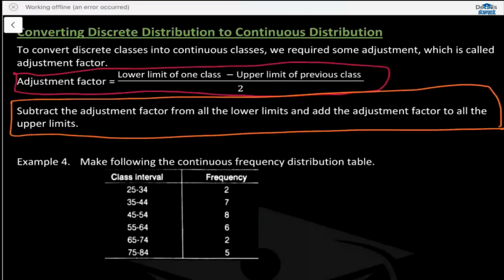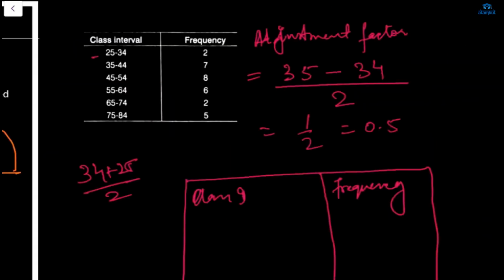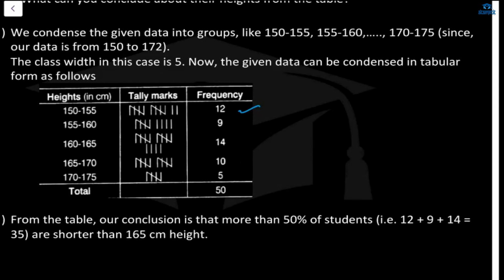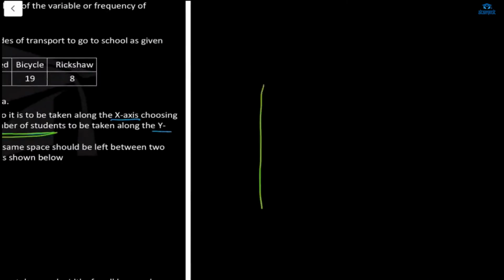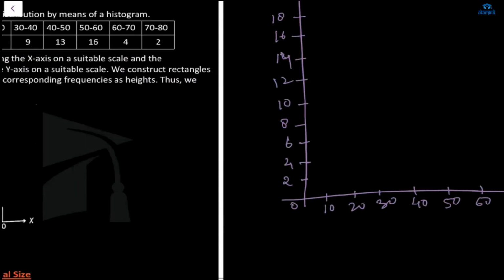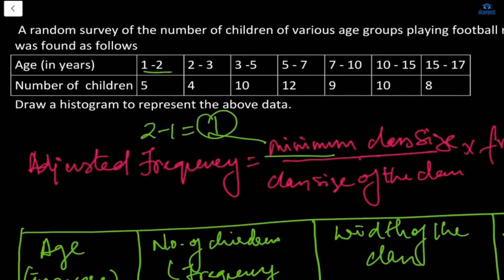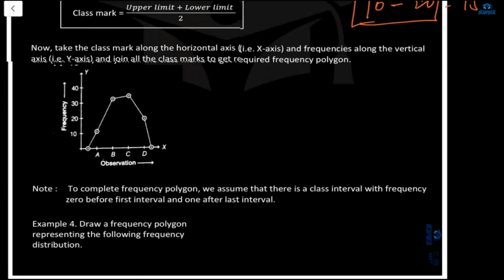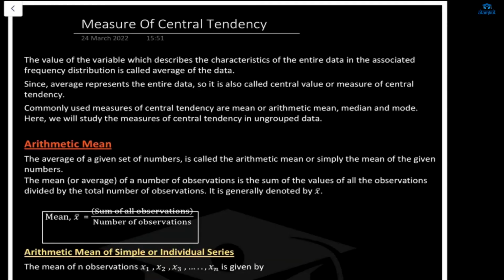11STA09M14 VL44 Graphical Representation Of Data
MATH
11STA09M14  VL44  Graphical Representation Of Data
(Statistics)